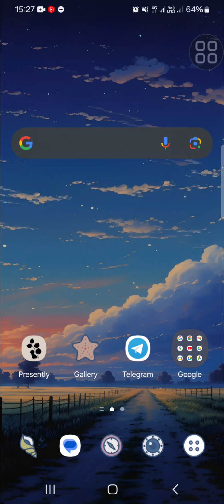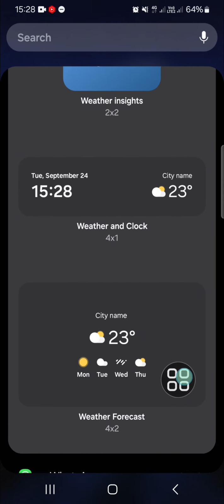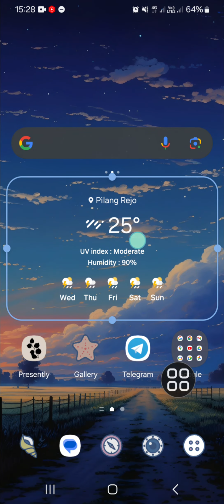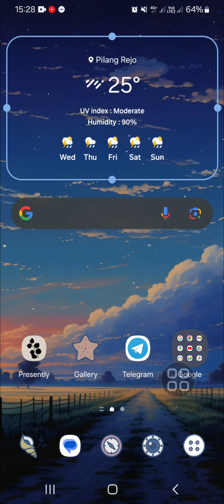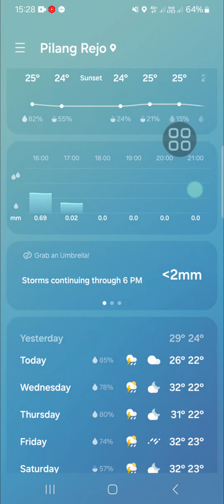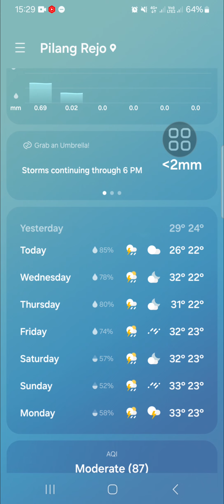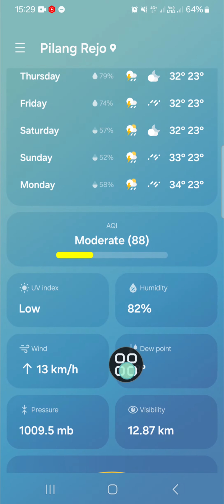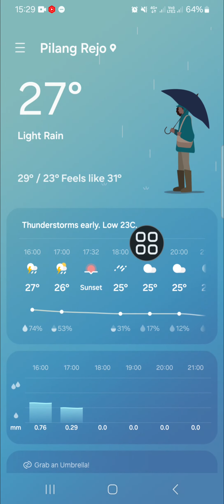How to Get Weather Prediction on Samsung Galaxy Phone's Home Screen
Want to have the weather forecast right at your fingertips? In this video, I'll show you how to get live weather predictions directly on your Samsung Galaxy phone's home screen. Stay updated with real-time weather information so you're always prepared for the day ahead.